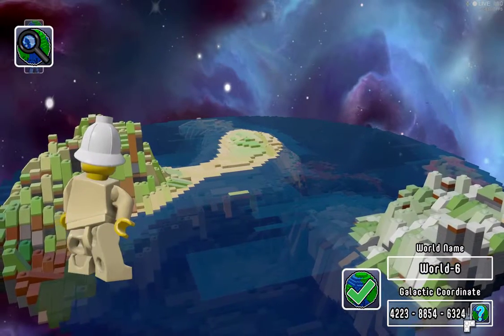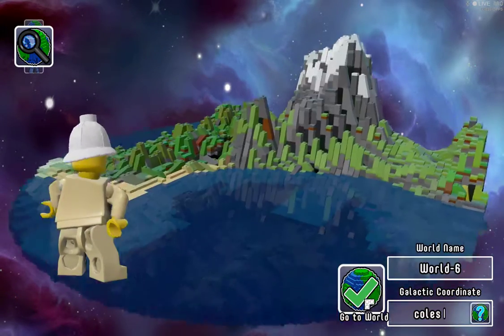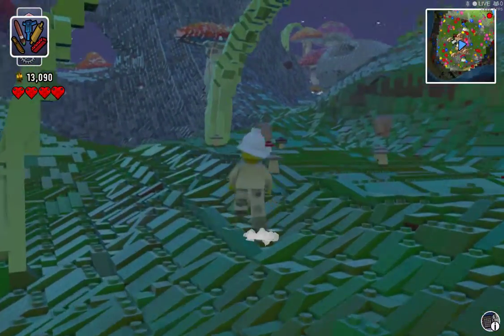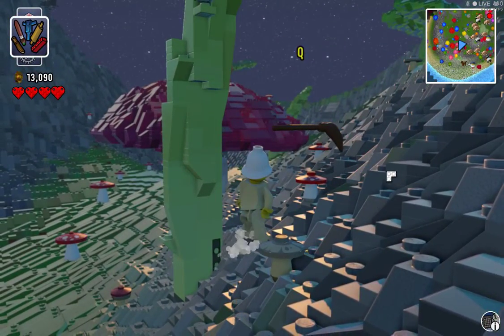LEGO Worlds Where to Find The Broomstick! UPDATE 2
Where to Find The Broomstick in update 2